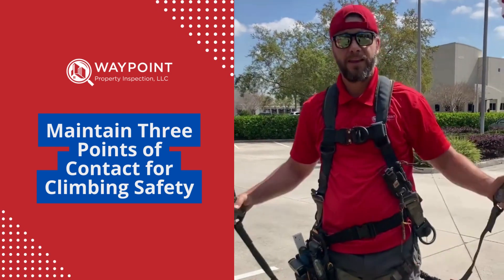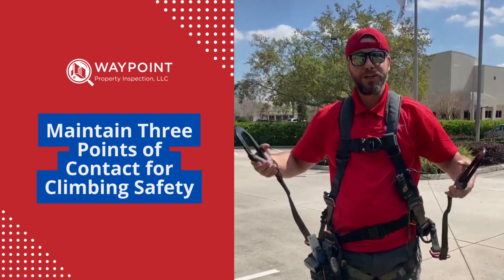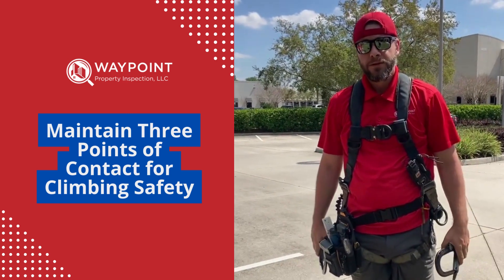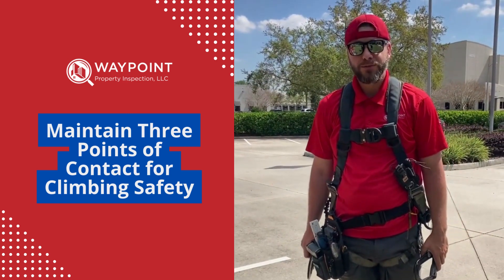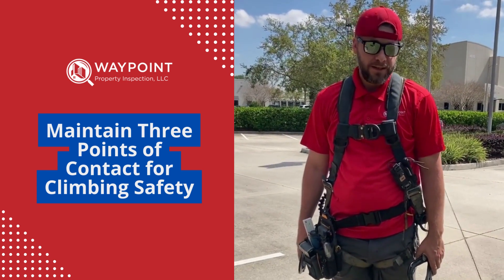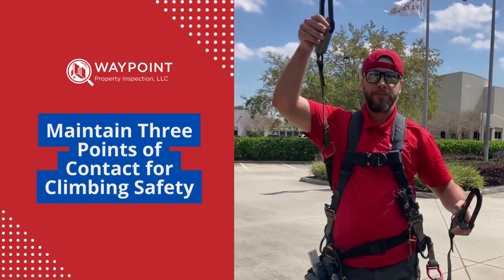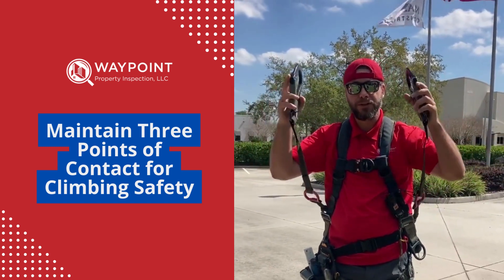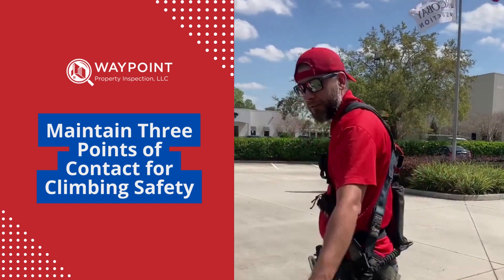Inspector's Tip- Maintain Three Points Of Contact for Climbing Safety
A great tip from Inspector Caleb- safety first! Always maintain a 3-point of contact in the ladder at all times!

Maintain a 3-point contact (two hands and a foot, or two feet and a hand) when climbing/ descending a ladder.

Three points of contact rule
The three points of contact rule are simple. When climbing or descending ladders, trucks, and equipment, always maintain contact with one hand and two feet, or two hands and one foot.

If you maintain three points of contact while you climb, you can limit your exposure to slips and falls.

✅ Get A Better Home Inspector and schedule a Home Inspection; visit the to learn more.